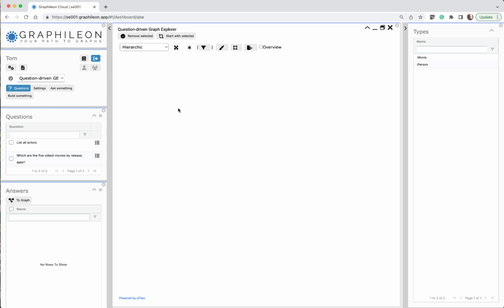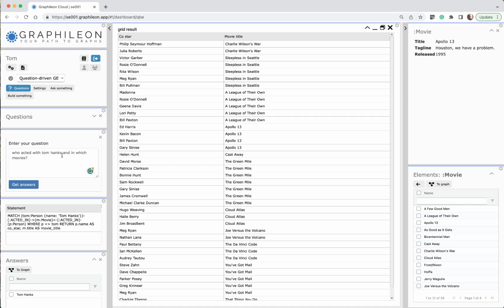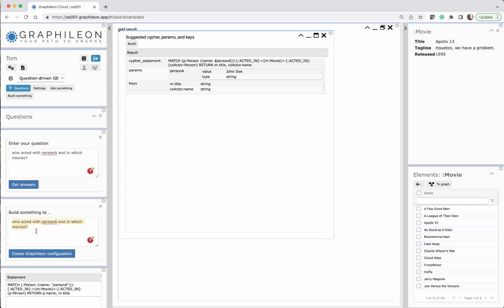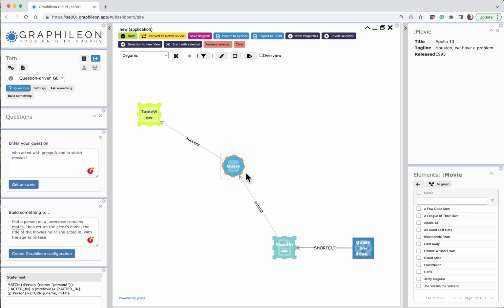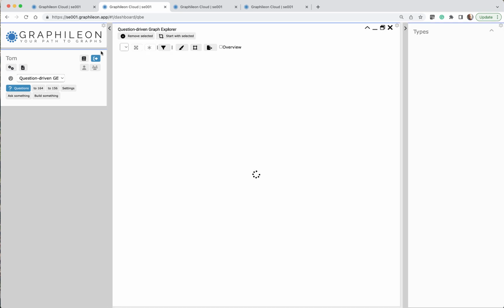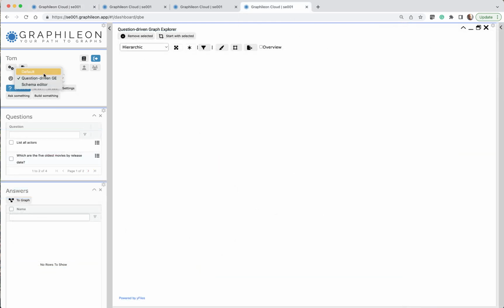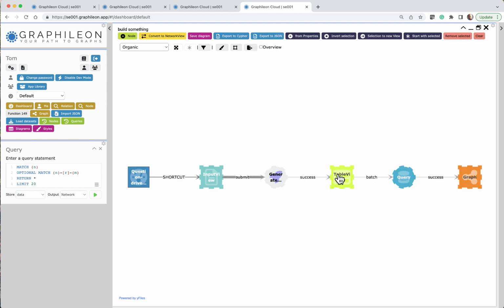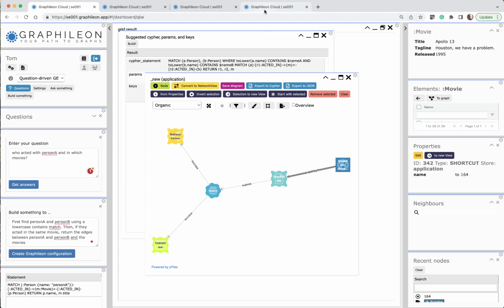GPT helps Graphileon to build even faster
We took things a step further. Now you can ask a question in human language, and Graphileon will build the configuration for you, combining an InoputView to capture parameter values, a Query with an automatically created Cypher statement using parameters, and a TableView and NetworkView to display the results.